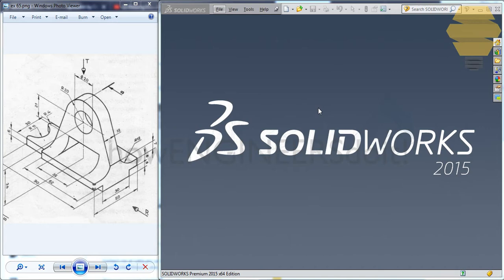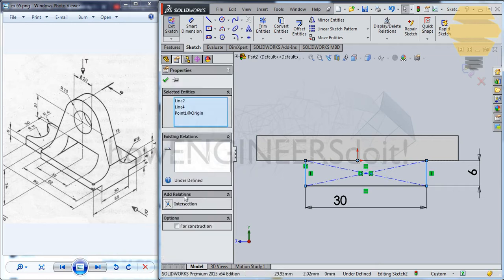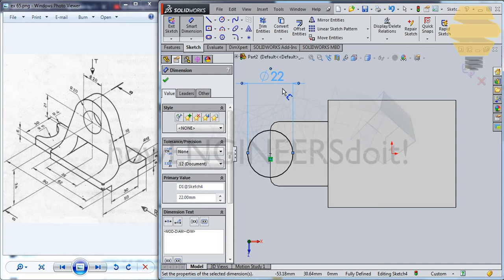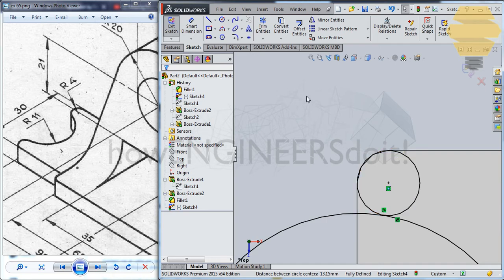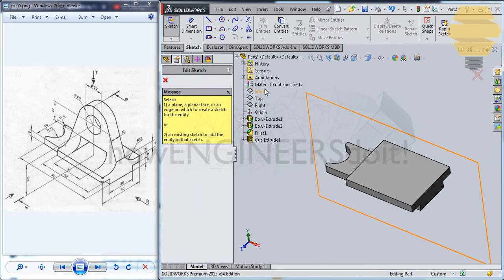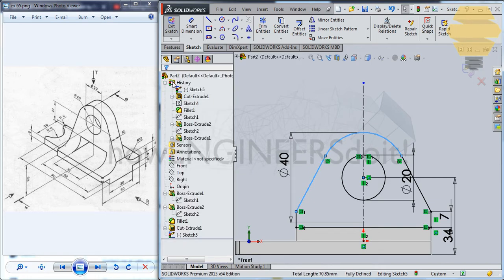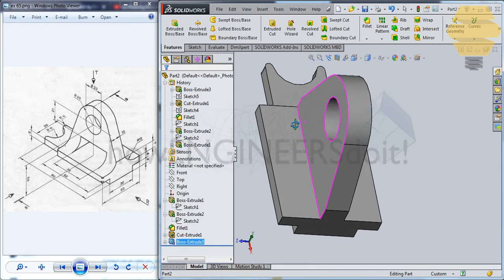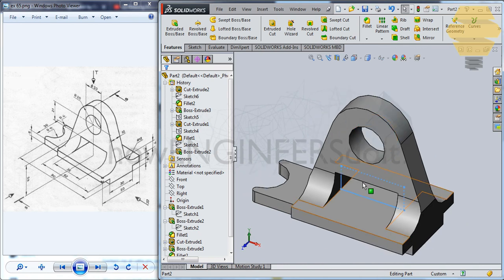SolidWorks Beginners|Exercise 65|Practice session Tutorial